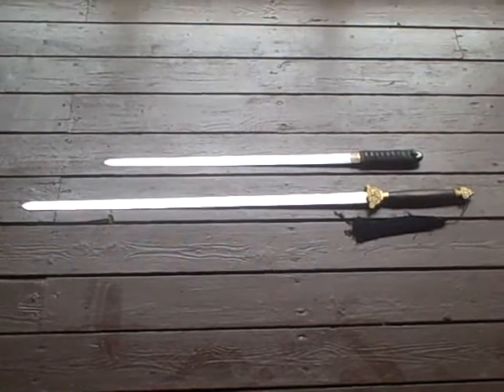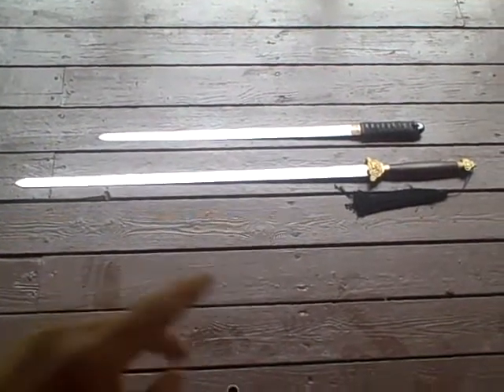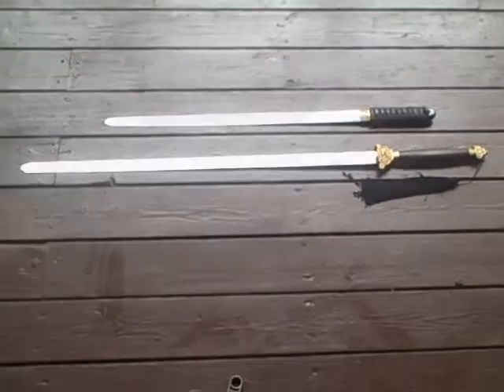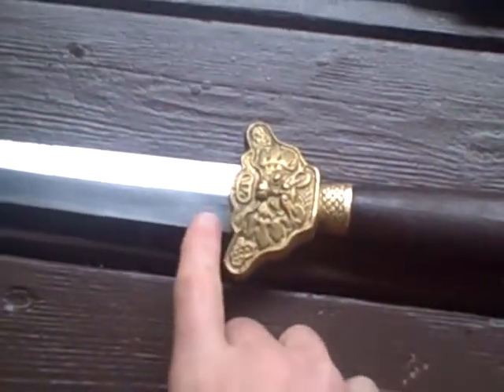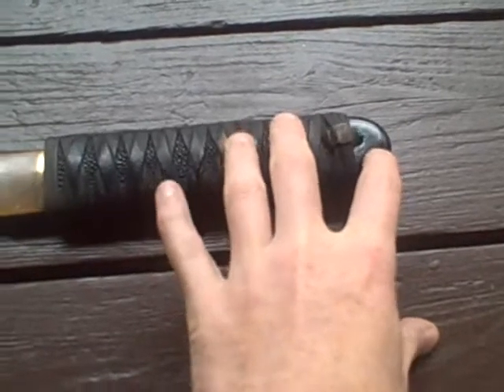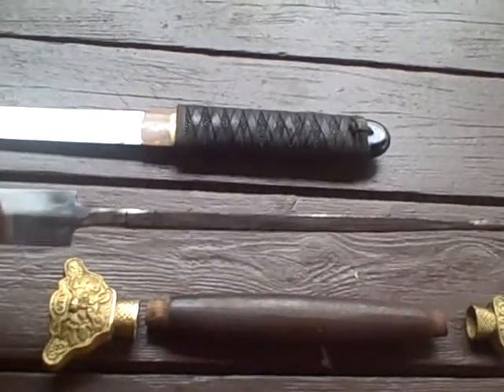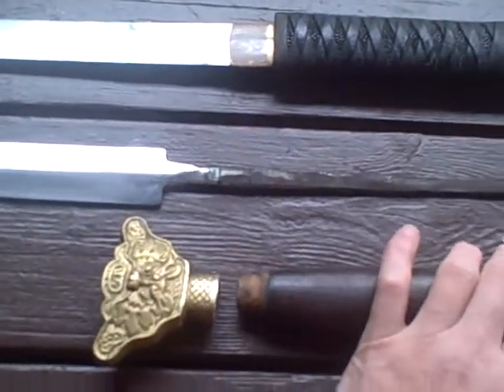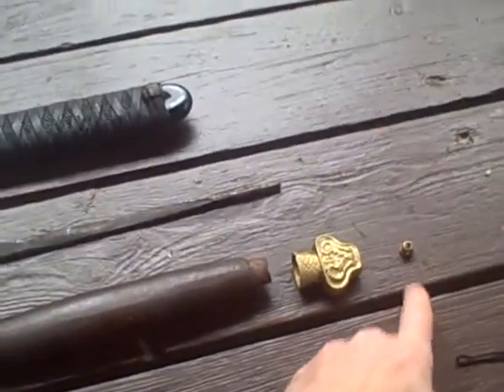rat tails on swords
showing the CRAP inside of production chinese swords